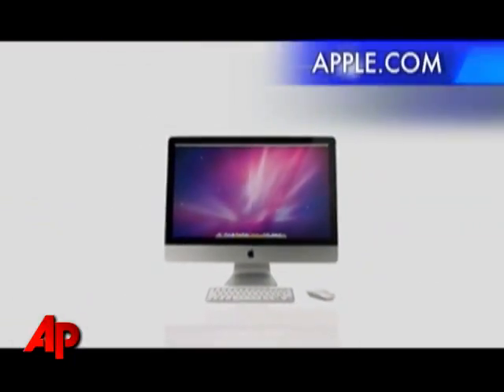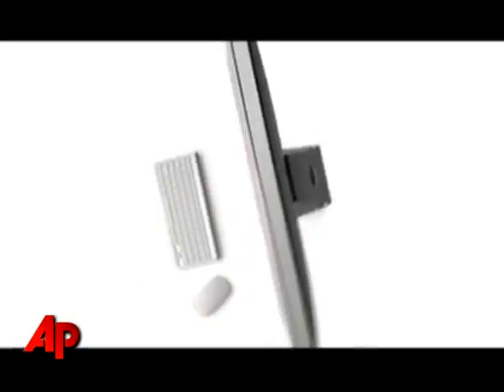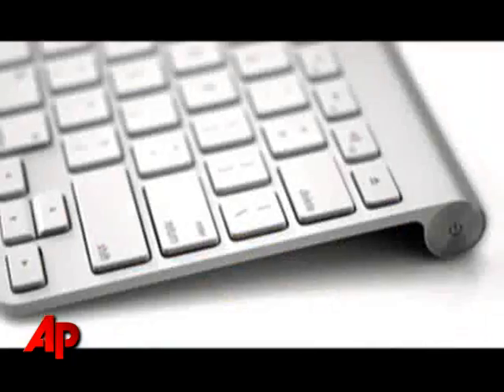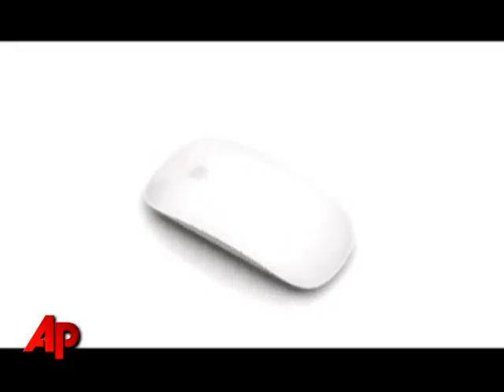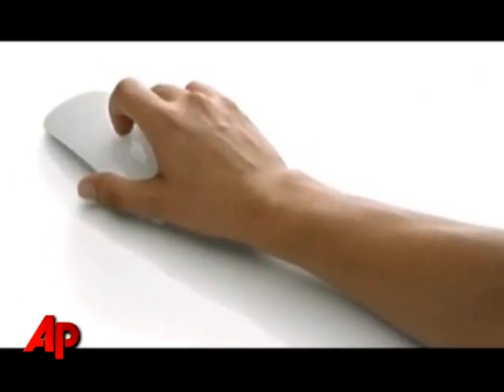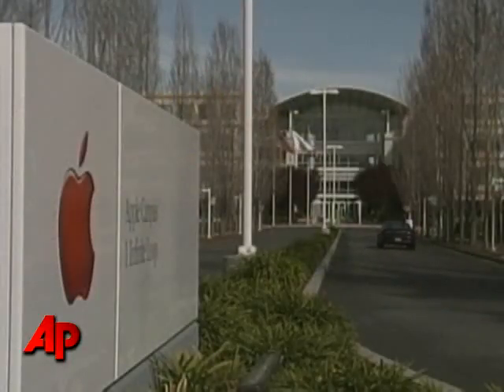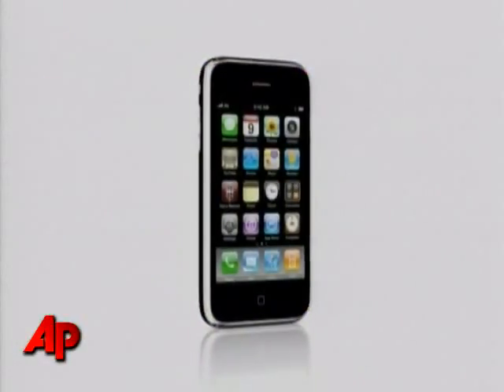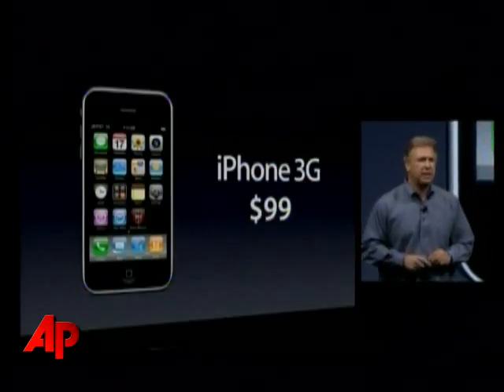Apple Updates IMac Line, Adds `multitouch' Mouse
Apple has updated its iMac desktop computer line and introduced a mouse that responds to the touch of fingers instead of using buttons or scroll wheels. (Oct. 21)